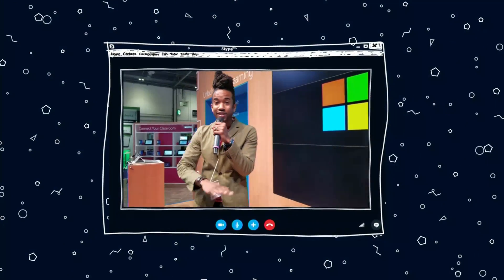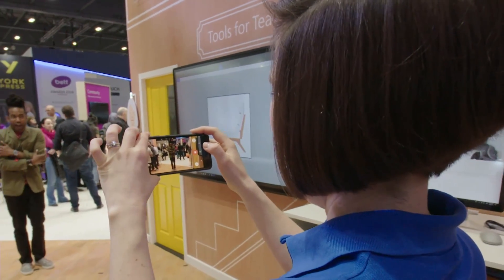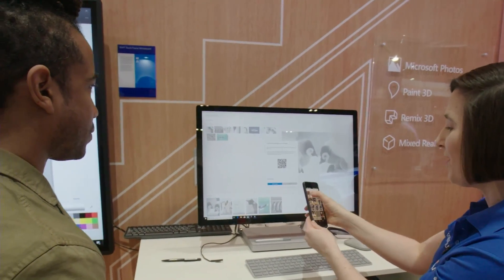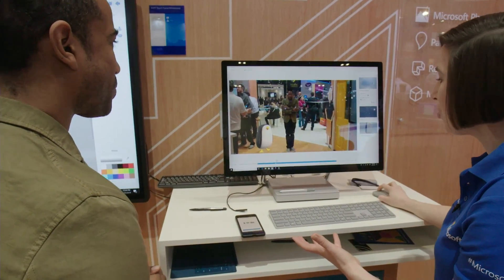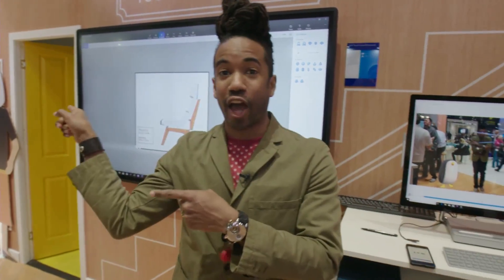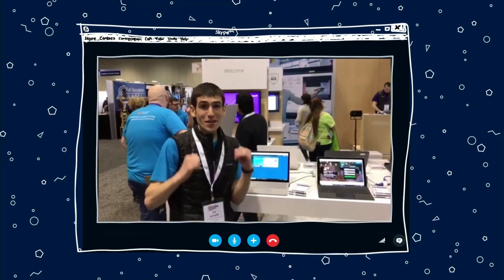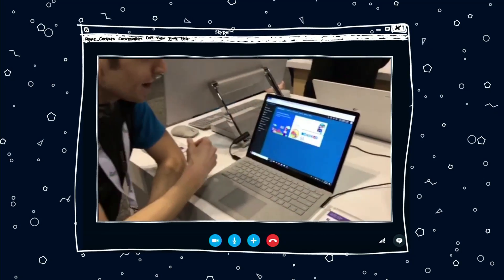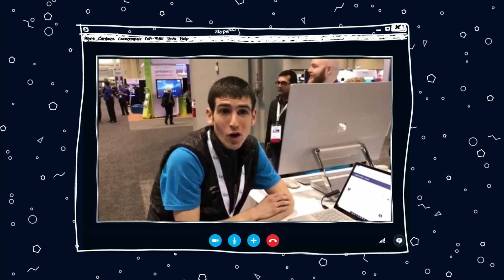What's New in Microsoft EDU | Episode 12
It's day 3 of Bett 2018 which means it's time for our next episode of What's New in EDU LIVE with Toney Jackson.